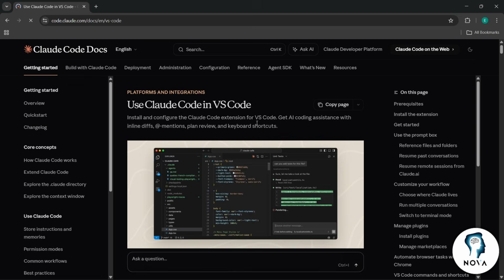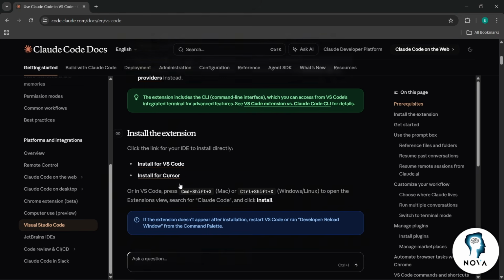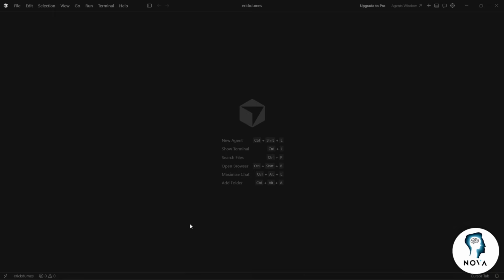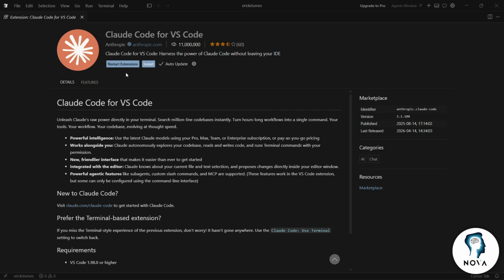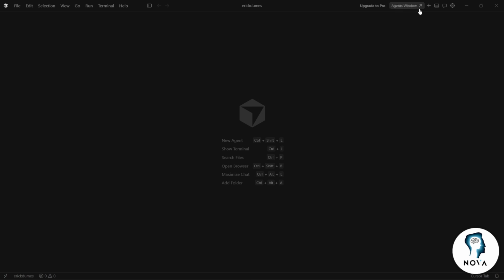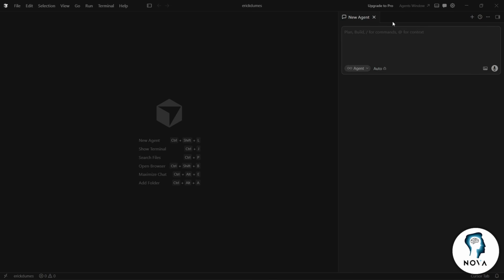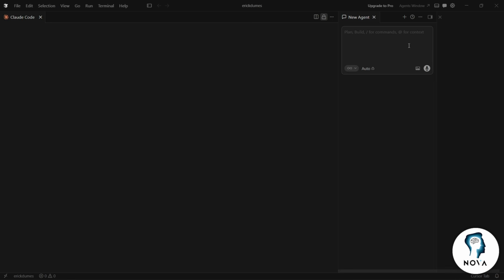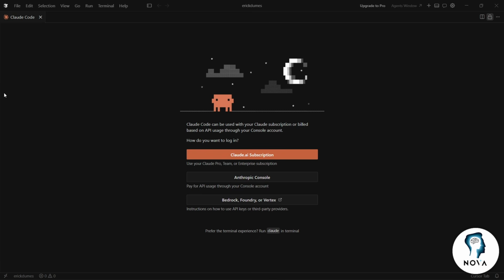How to Use Claude Code in Cursor - Step by Step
How to use Claude Code in Cursor step by step for AI-powered coding. This tutorial also shows how to connect Claude AI in Cursor, generate code, debug projects, and automate development tasks. You’ll learn setup steps, integrations, and fixes if Claude Code is not working in Cursor. Use this guide to use Claude Code in Cursor effectively.